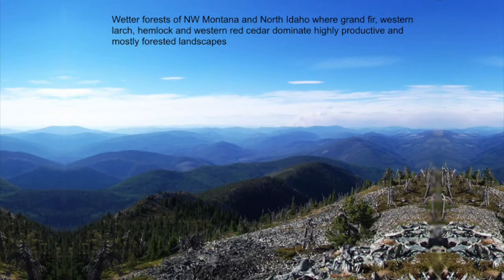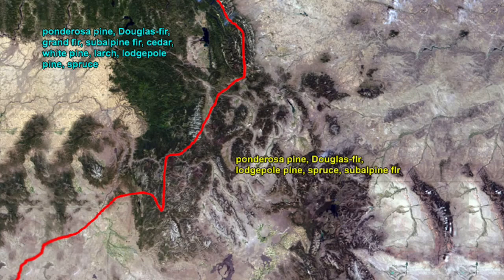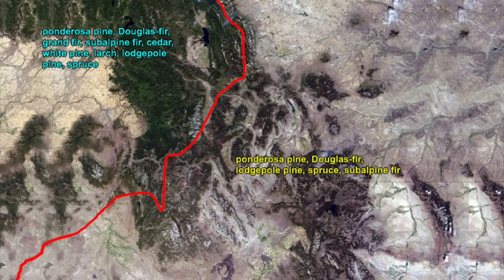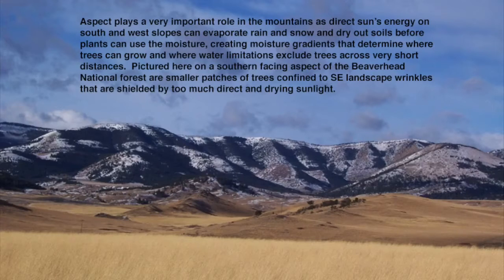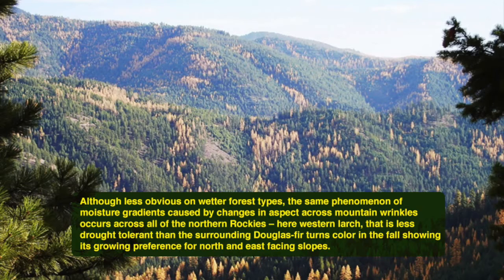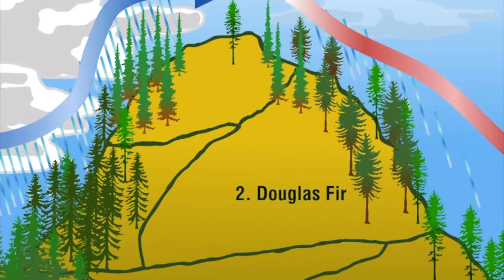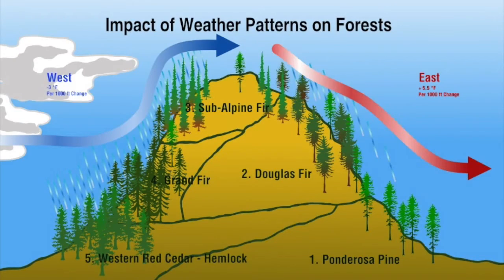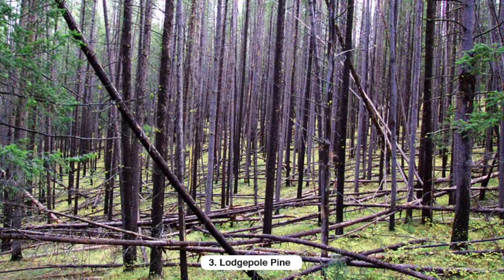Part 1 of 5: Northern Rockies Forests, their History, how they function, and their Future